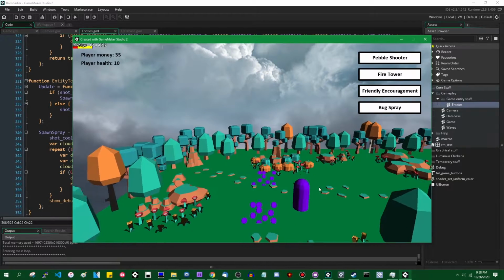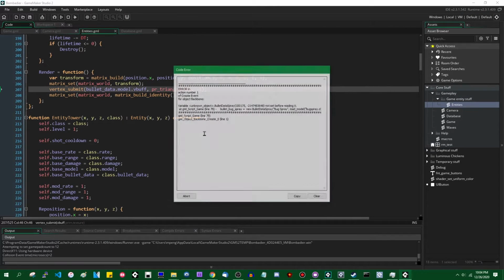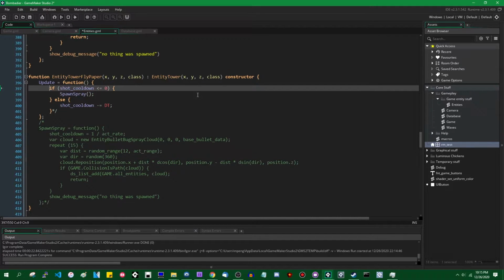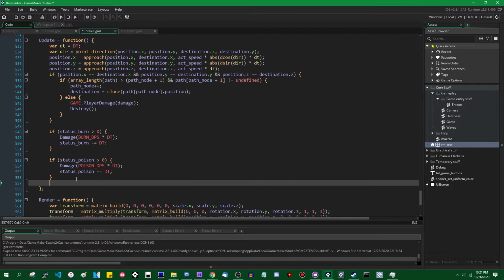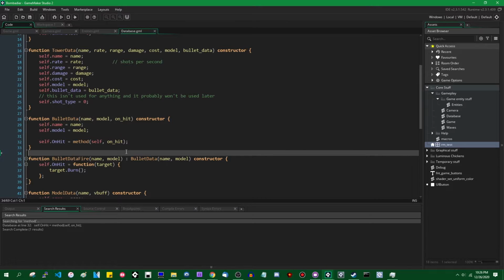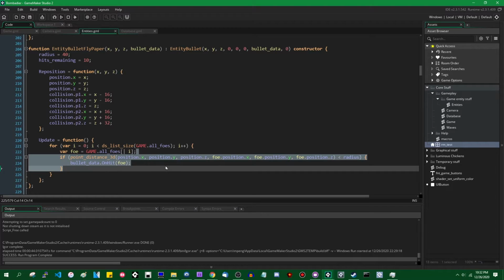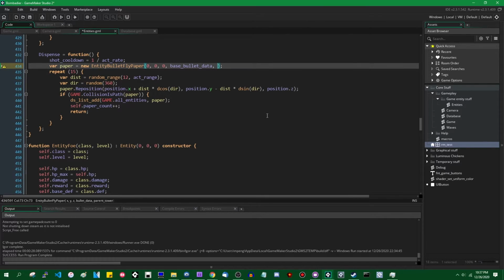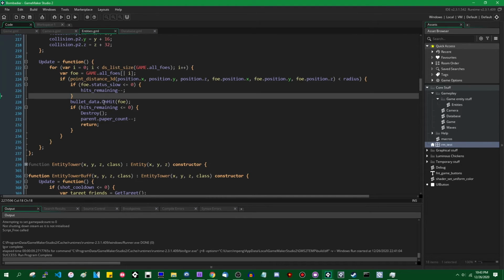Let's Make a Tower Defense Game - Week 25 - Slowing Status Towers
Last week I added a new tower which creates hazards on the track which poison foes which walk through it. It's time to make a similar one which slows foes down when they walk through it!

Also, there's a bit of refactoring code.

That promised social media link spam.